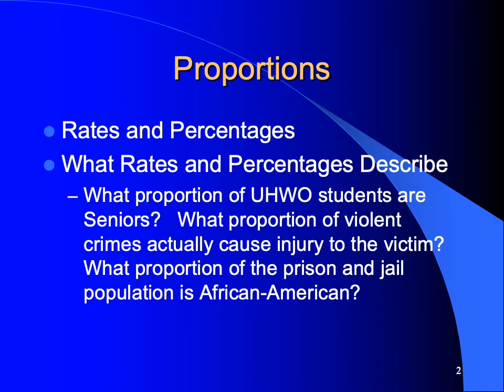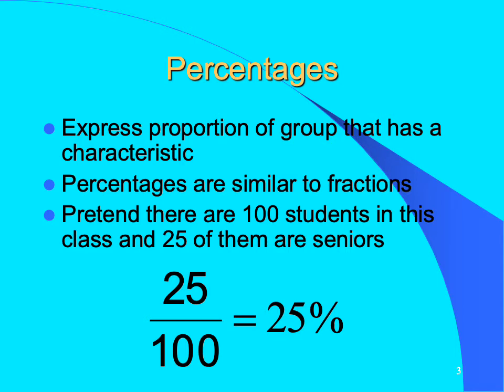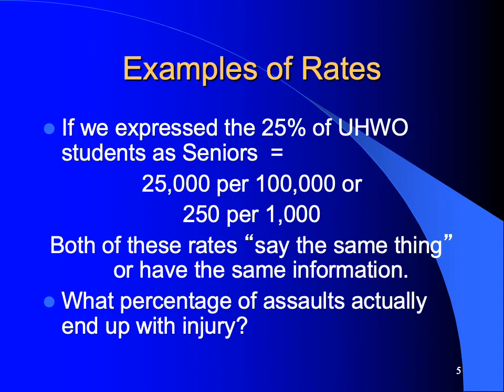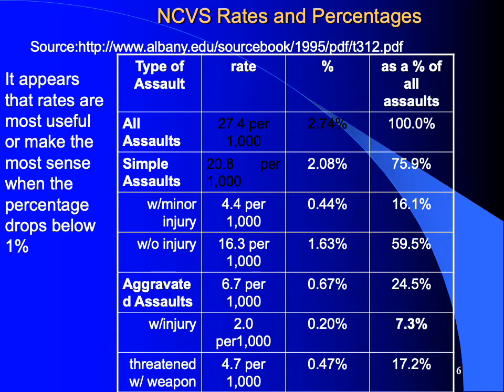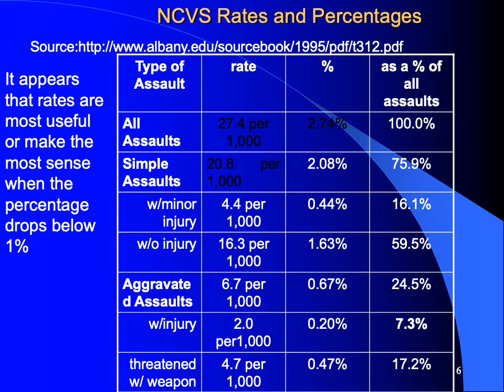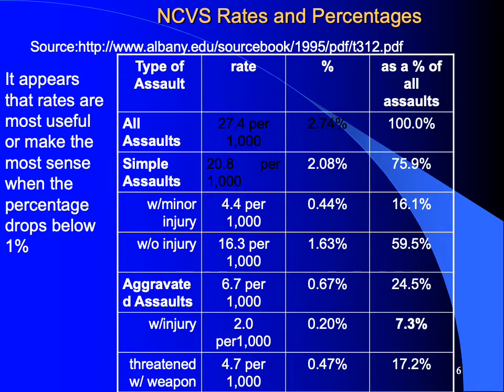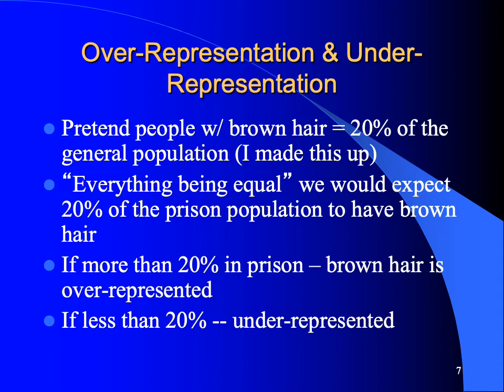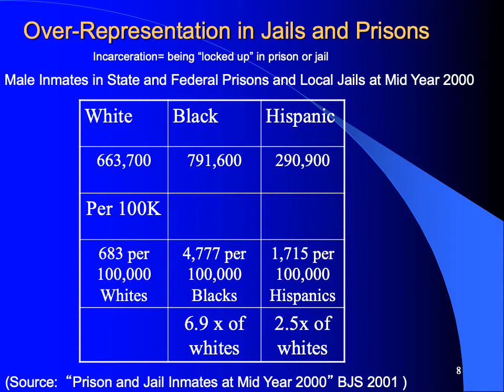Basics of Crime Research part 3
How do crime researchers study crime